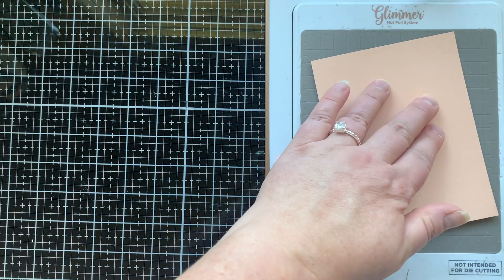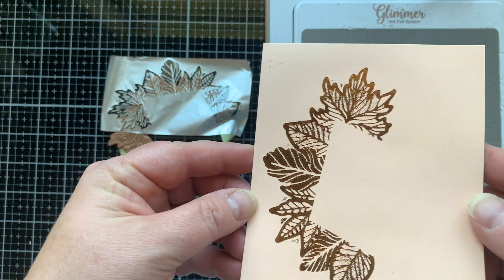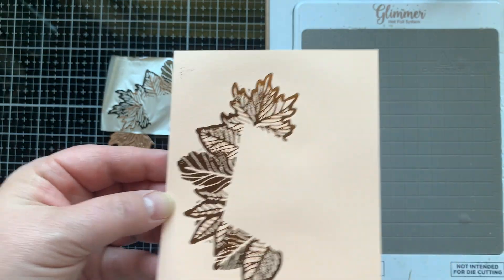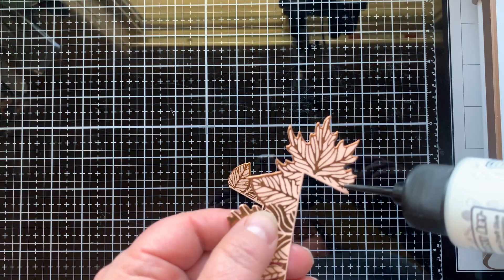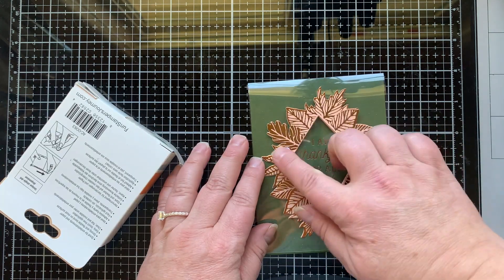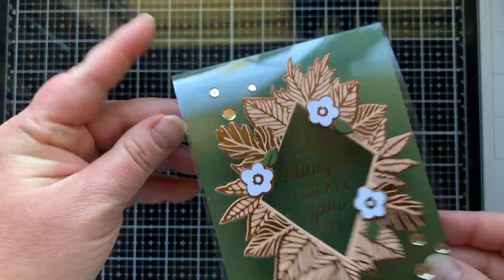GLIMMER KIT OF THE MONTH - Spellbinders - SEPT 2022 - Thankful for You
Let's take a close up look at the Thankful for You Glimmer Hot Foiling Kit of the Month from Spellbinders for September 2022. This kit comes with 4 Hot Foil Plates, 5 Dies and a roll of Copper Hot Foil. I'll be making two cards with this kit and incorporating acetate or window sheets into both of them.

Take a look at all the Club Kits that Spellbinders has to offer

• Glimmer Hot Foil 4 Rolls - Essential Metallics Variety Pack

• Clear Acetate Sheets from the Card Shoppe Essentials Collection